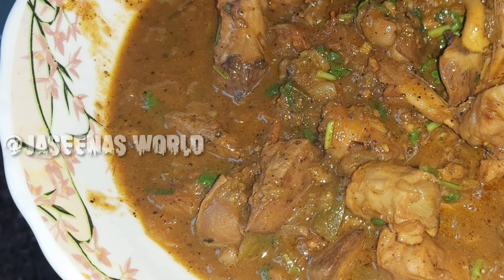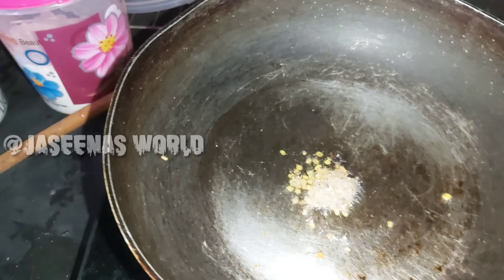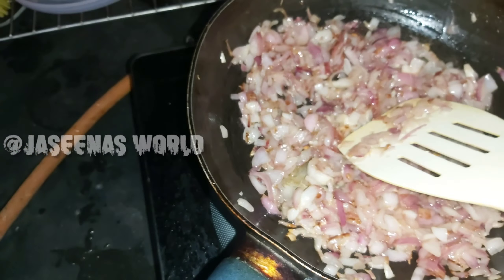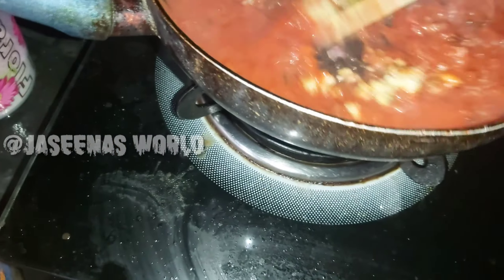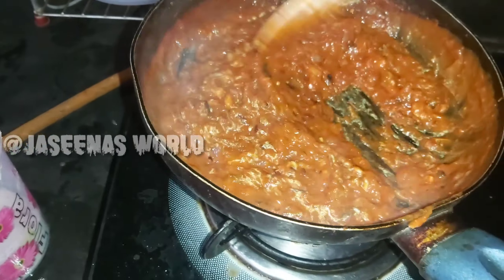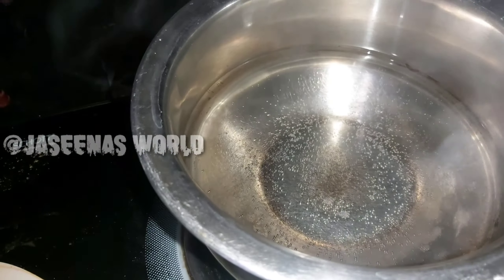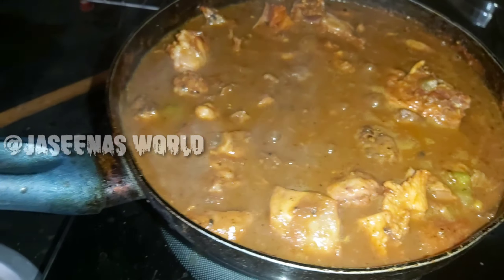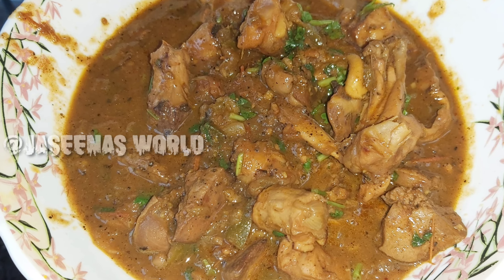ചിക്കൻ കറി ഉണ്ടാക്കുമ്പോൾ ഇതുപോലെ ഒന്ന് ഉണ്ടാക്കി നോക്കൂ